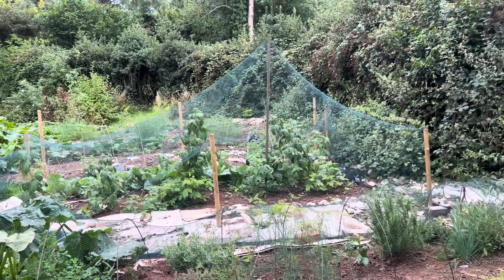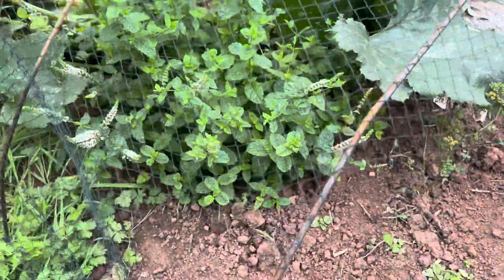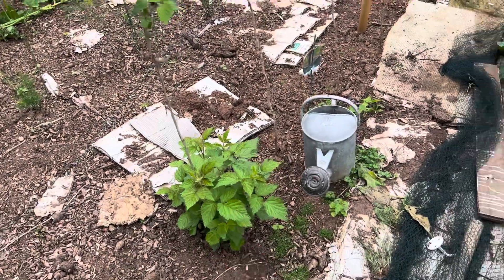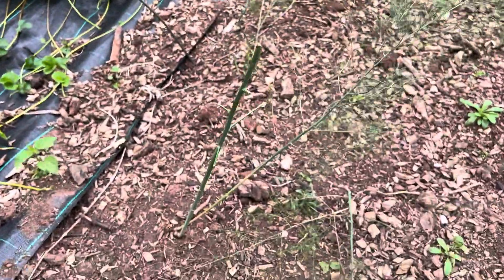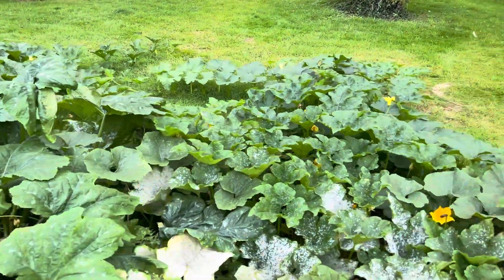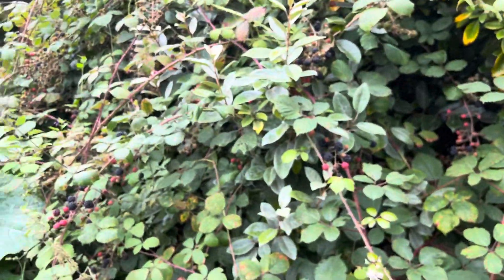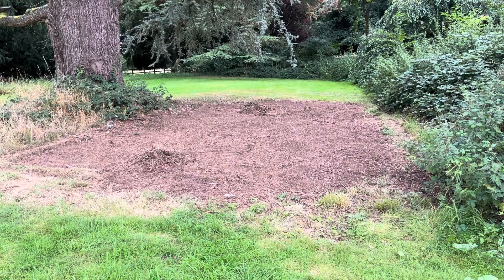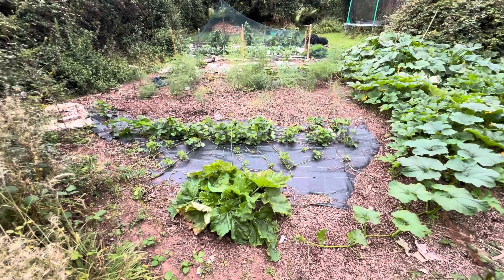Rabbits are ‘pruning’ the asparagus 🤨, bumper crop of pumpkins and courgettes!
It’s been a bad summer fur tomatoes, a good one for courgettes and pumpkins, and the rabbits are getting a taste for asparagus.  Time to crack out the 410…